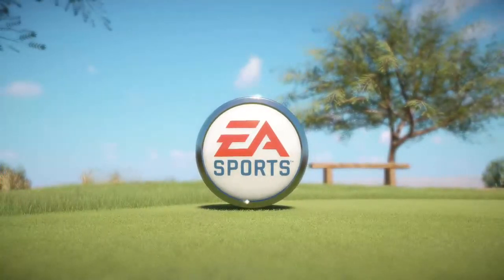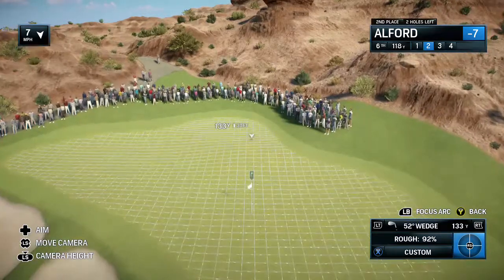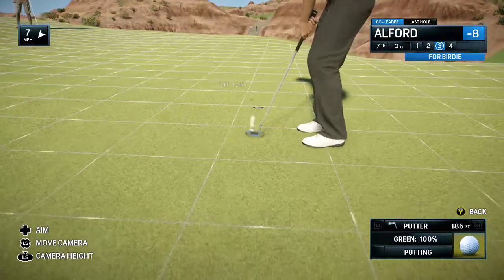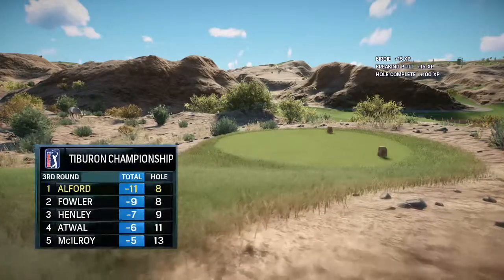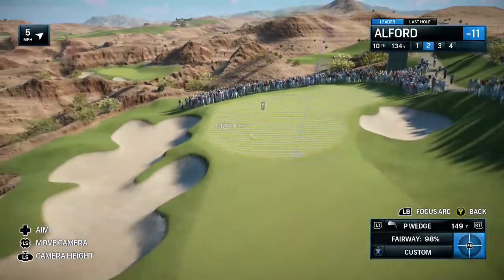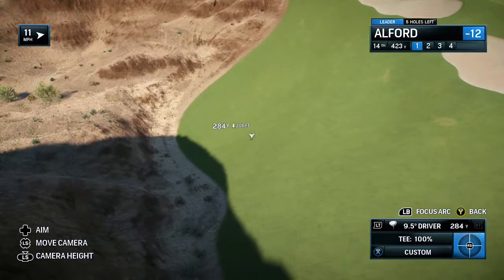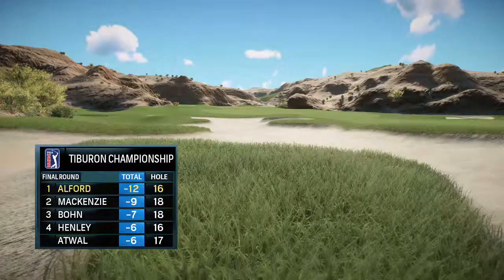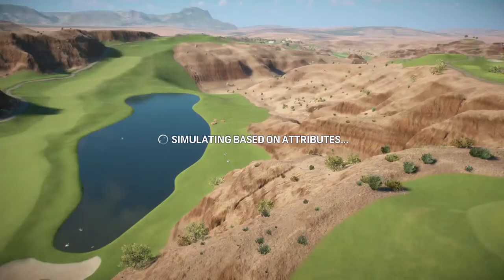Rory Mcilroy PGA Tour 15 - Career Mode - Tiburon Championship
Rory Mcilroy PGA Tour 15 - Just playing career mode and won Tiburon Championship.

Follow me @Blaterus92